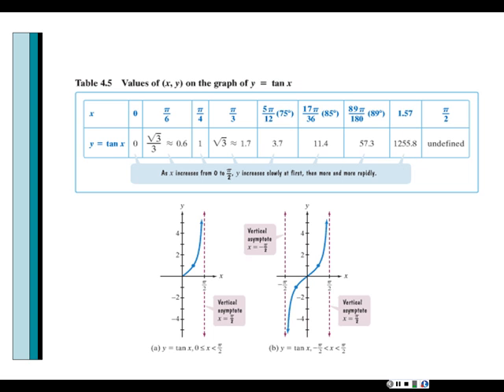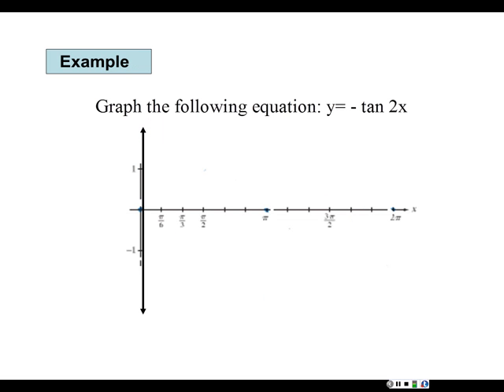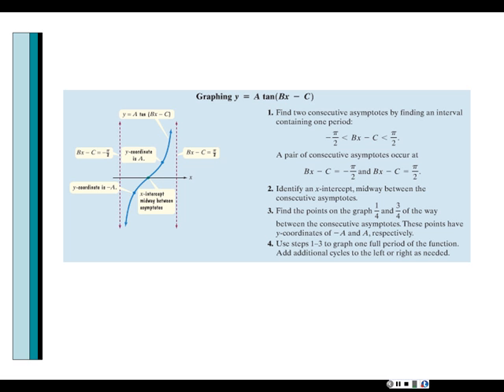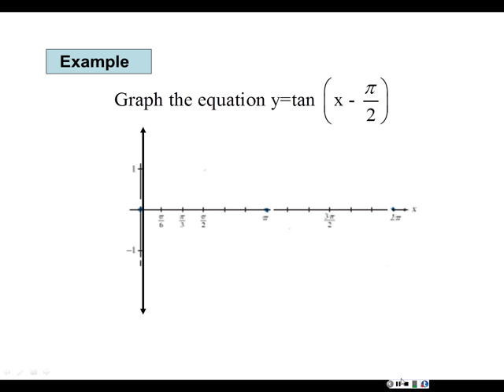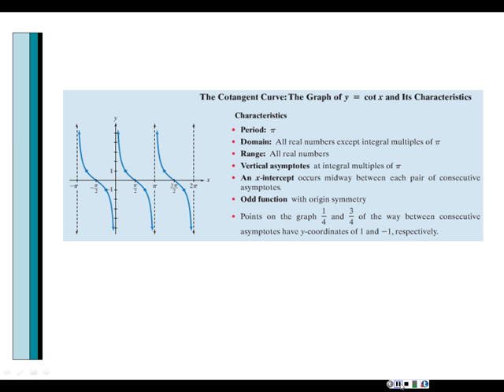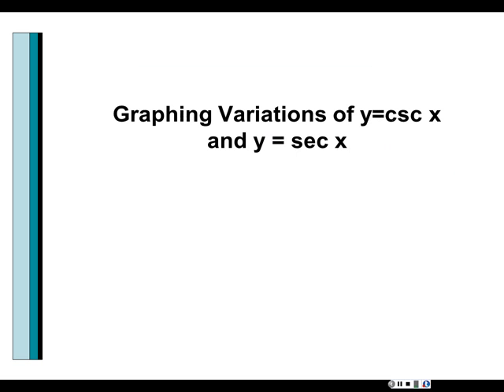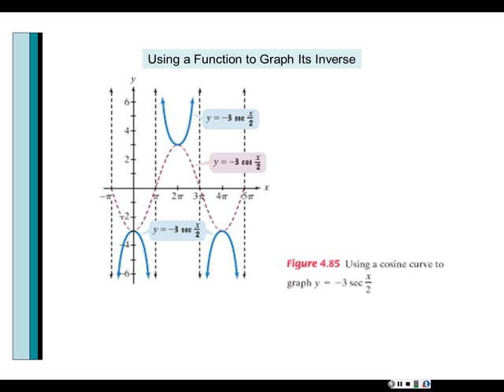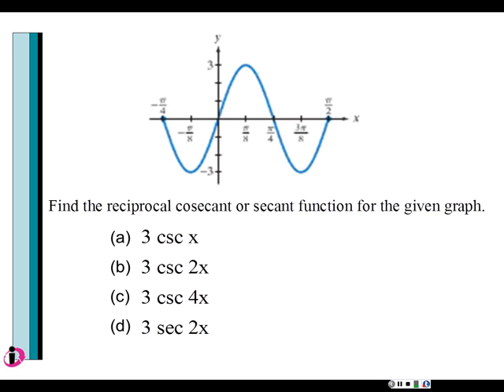Section 4.6 (Jun 12, 2013)